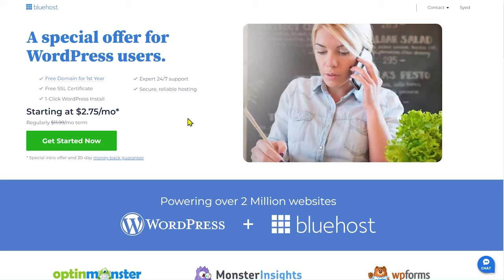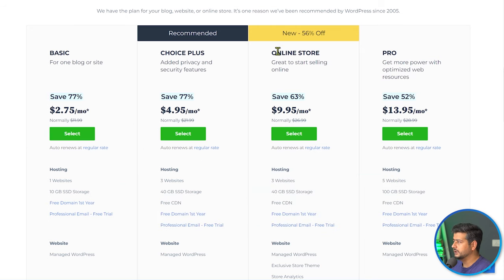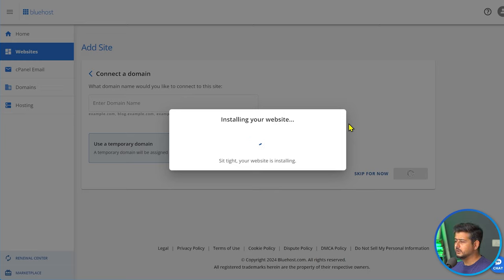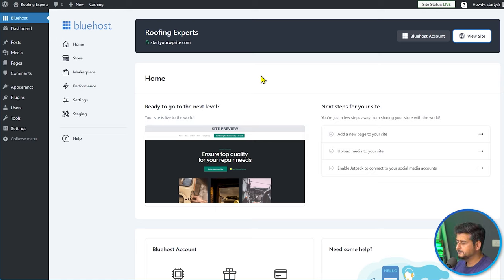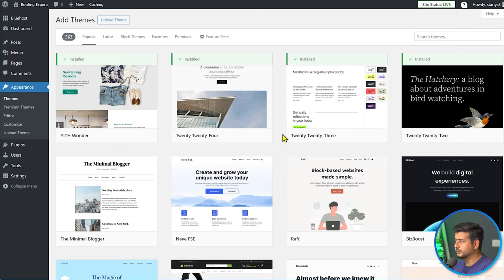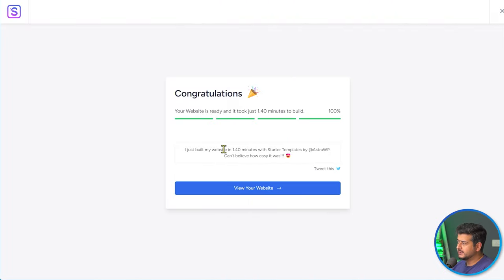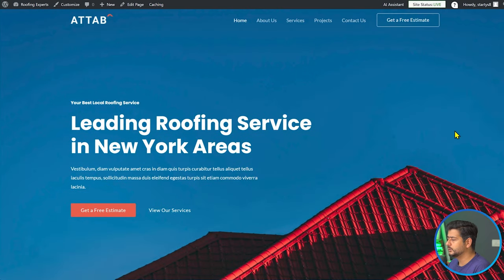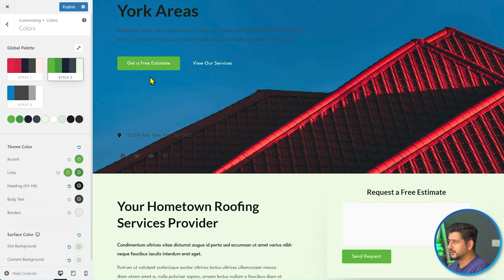How to Make a WordPress Website in 2024 (Step-by-Step)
🔗🔗 Mentioned Links 🔗🔗

Whether you're a complete beginner or looking to refresh your skills, this tutorial is your go-to resource for building a stunning, fully functional WordPress website from scratch. We cover everything from choosing a domain name, selecting the perfect hosting, to customizing your site with themes and plugins that make your WordPress site EVEN BETTER!

✅ Here's what you'll learn:
- How to effortlessly navigate the WordPress platform.
- Tips for selecting cost-effective, high-performance hosting solutions.
- Installing and customizing themes to create great looking websites.
- Enhancing your site's functionality with must-have plugins.
- Boosting your site's speed and performance for a better user experience.
- Simple steps to build trust and engage your audience effectively.

💡 If you're aiming to create a professional, visually appealing website without the headache, this video is packed with easy-to-follow steps, best practices, and insider tips to get you there. We demystify the process, making it accessible for everyone – no technical skills required!

💌 Loved this guide? Your dream website is just a video away!

Remember, building a website doesn't have to be daunting. With WPBeginner's guide, it's easy, cost-effective, and absolutely rewarding. Start your journey to digital success today!

CHAPTERS:
0:00 - Intro
1:10 - Domain and Hosting for WordPress 2024
6:14 - WordPress Installation and Setup Guide
9:42 - Bluehost WordPress Setup
12:45 - Understanding WordPress Backend vs Frontend
14:00 - Accessing Your WordPress Website Backend
16:28 - WordPress Login and Logout Tutorial
18:18 - Website Customization in WordPress
20:50 - Astra Theme for WordPress: Why Choose It
21:48 - Importing Pre-Built Websites with Astra
25:35 - Advanced Website Customization Techniques
27:35 - Typography Customization in WordPress
30:55 - Color Schemes in WordPress Customization
33:52 - Button Styles and Customization in WordPress
37:00 - WordPress Header Builder Tutorial
38:54 - Adding Elements to Your WordPress Header
40:14 - Customizing WordPress Elements for Beginners
42:00 - WordPress Menus Explained
42:54 - Adding a Logo to Your WordPress Site
47:35 - Customizing the WordPress Footer
51:19 - Changing Your WordPress Site Title
52:47 - Understanding WordPress Pages vs Posts
54:45 - Homepage Customization with Block Builder
1:01:05 - Creating New Pages in WordPress
1:04:55 - Customizing WordPress Menus
1:09:34 - Adding Blog Posts in WordPress
1:13:59 - WordPress Site Structure Overview
1:15:20 - Introduction to WordPress Plugins
1:15:54 - Guide to Installing WordPress Plugins
1:17:34 - Using WP Forms Plugin in WordPress
1:22:58 - Activating WordPress Plugins
1:24:15 - Recap
1:25:07 - Final Words